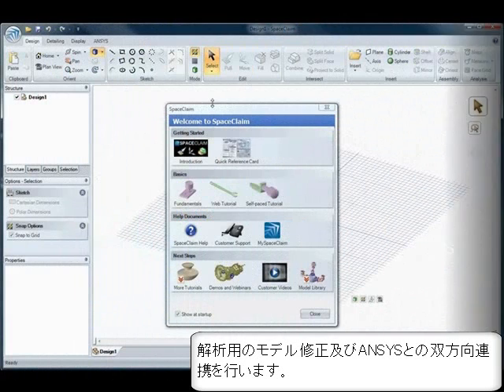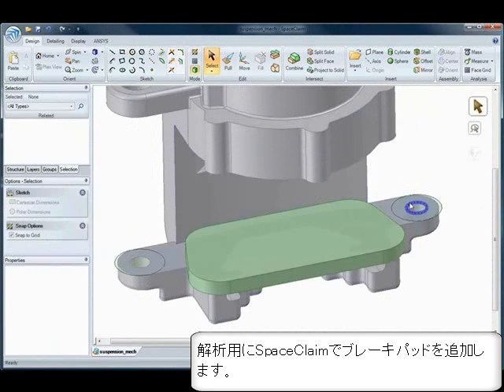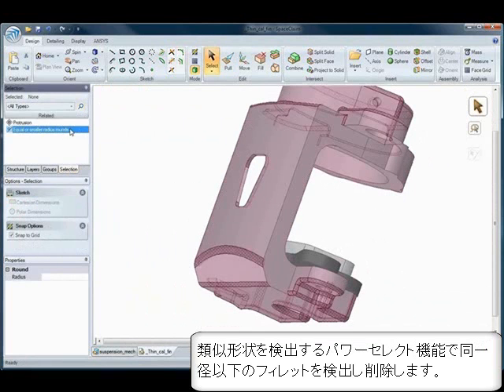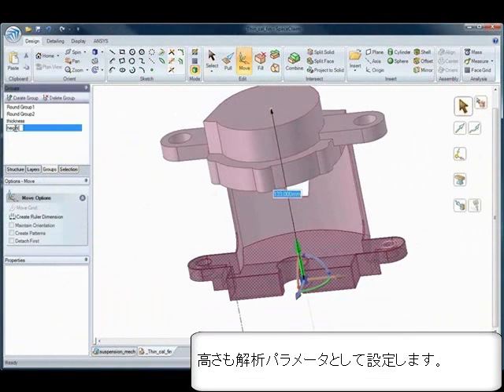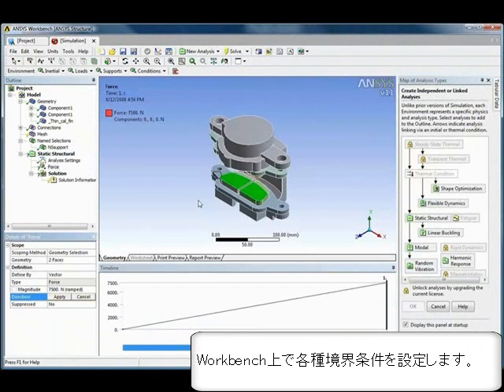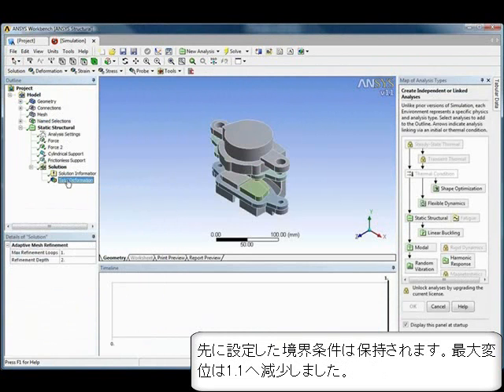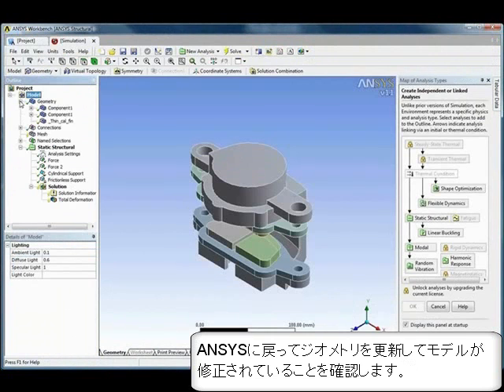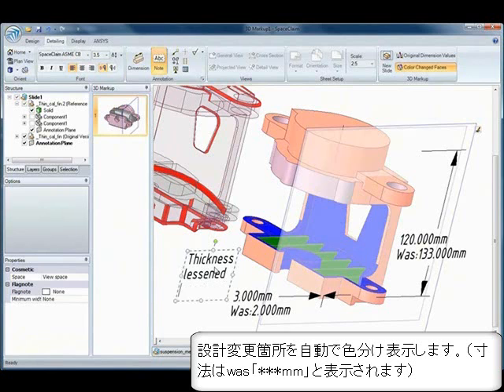SpaceClaim とANSYSの連携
ANSYS連携（形状を変更しての繰り返し解析、パラメータ設定）、3Dマークアップの作業をご覧いただけます。（日本語による解説表示付）

[カテゴリ]：ANSYSインテグレーション
[バージョン]：SpaceClaim 2008